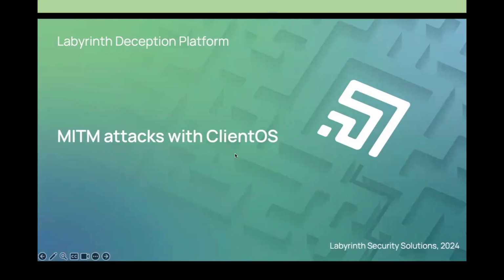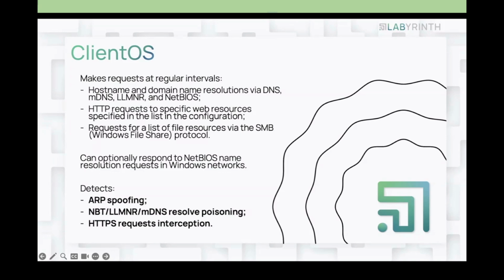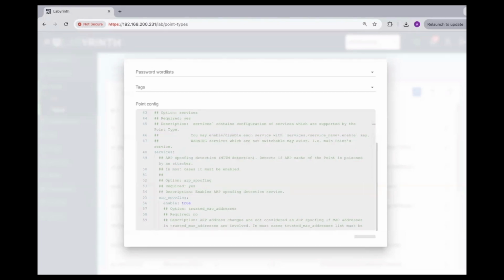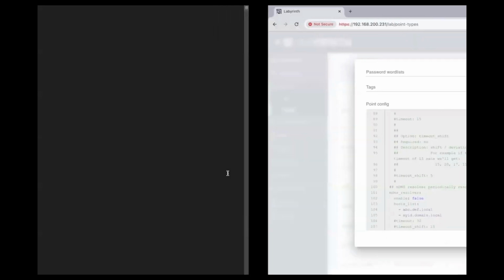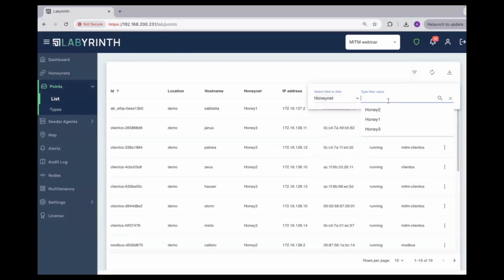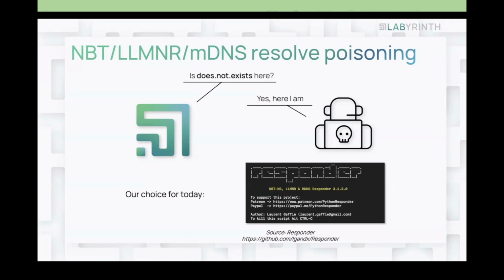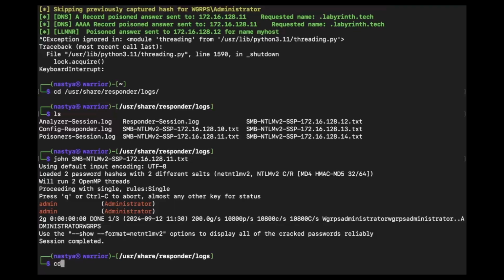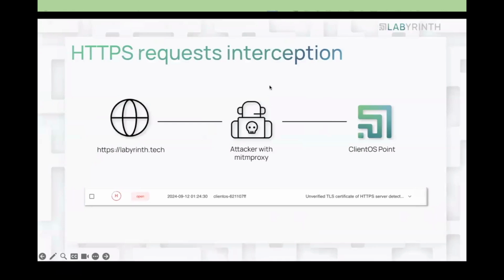Labyrinth Deception Platform: MITM attacks with ClientOS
Ever feel like someone’s sneaking into your conversations? It’s not paranoia—it’s a Man-in-the-Middle attack! But don’t worry, we’ve got a trick up our sleeve.

See our webinar's recording to discover how the Labyrinth Deception Platform keeps attackers chasing shadows while your network stays secure. In a live demo, you’ll see how Labyrinth turns the tables, confusing attackers and giving you the upper hand—because no one likes an uninvited guest.

Agenda:
1. What is a MITM attack and how does it work?
2. How does Labyrinth help with MITM detection?
3. Types of MITM attacks that are covered by Points.
4. Live demo:
a) ARP spoofing
b) NBT/LLMNR/mDNS resolve poisoning
c) HTTPS requests interception